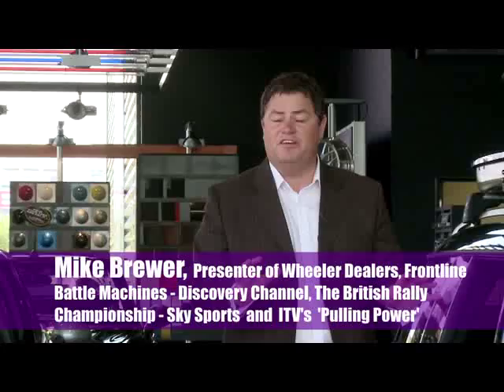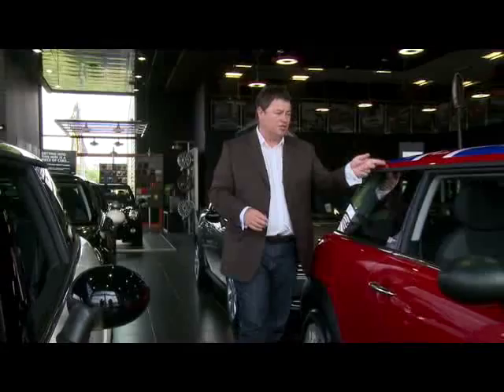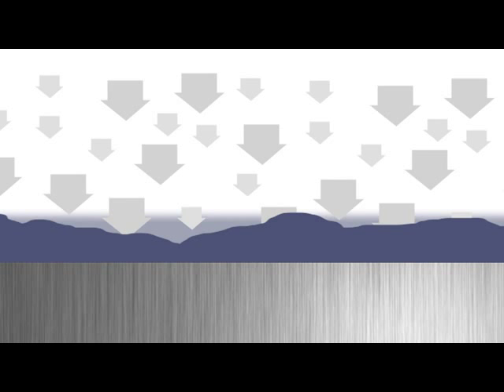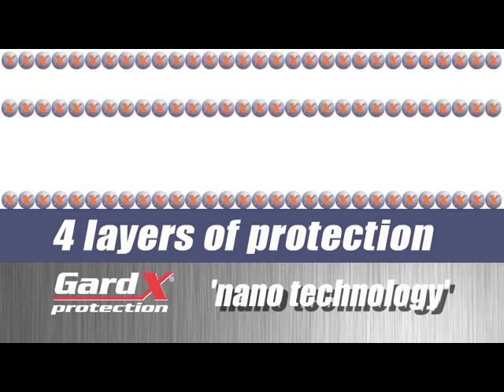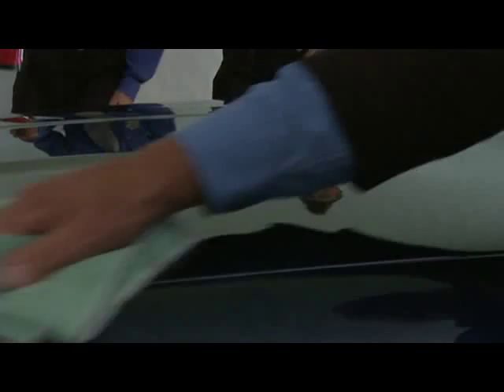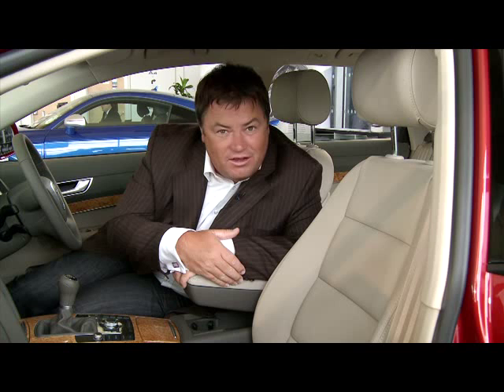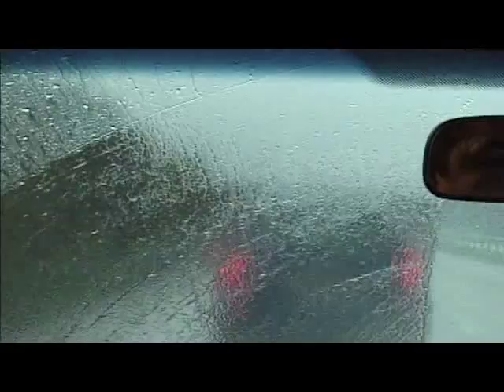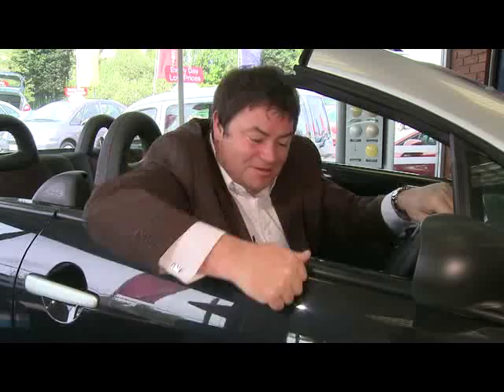Mike Brewer Motors Guard X